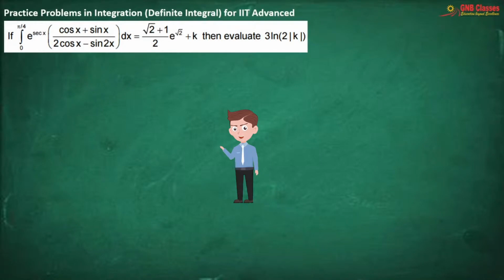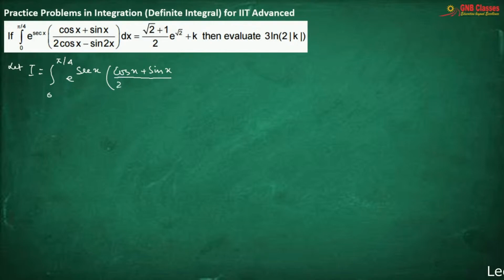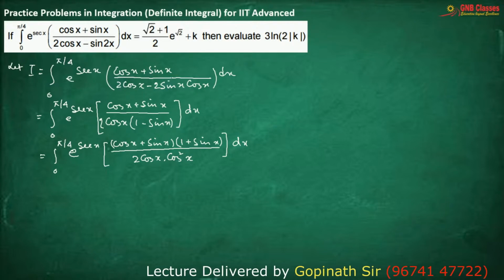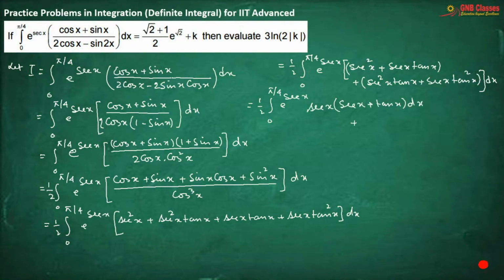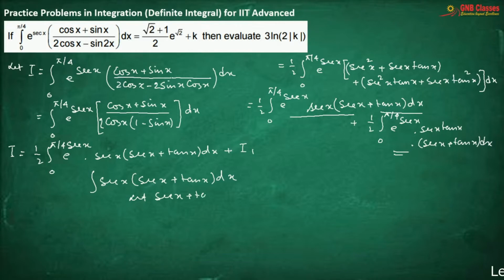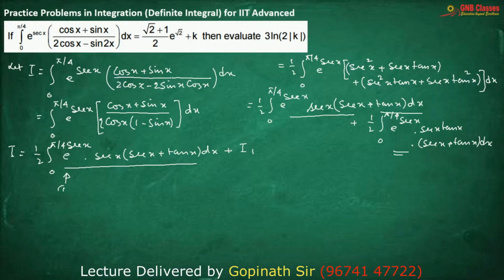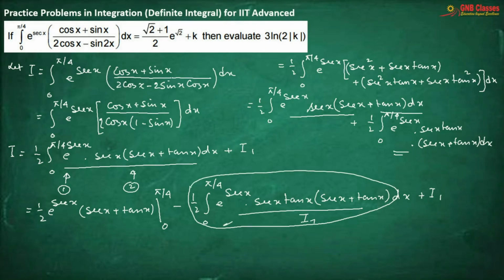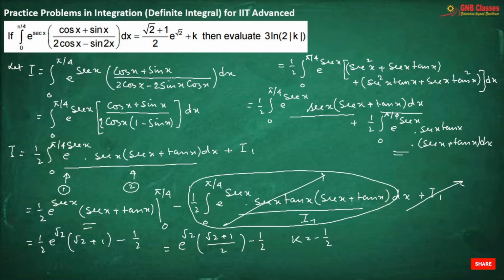How to solve problems on Definite Integral - IITJEE | WBJEE | CBSE | ISC | Problem 5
This video lecture on how to solve problems on definite Integral is mainly concerned about solving problems. The techniques used
here like manipulation, substitution and use of basic definite integral properties will help the students thinking in the right direction in solving definite Integral problems.

This Mathematics lecture is useful for all the students of Class XI & XII of West Bengal Board, CBSE, ISC and other boards in India and the students preparing for IIT Main & IIT Advanced, WBJEE, BITS, VIT and other engineering entrance examination.
We are all trying to deliver the Best Online Mathematics support for all of you preparing for your boards and entrance examination without any charge.

We will all work on it and present the best possible solution.